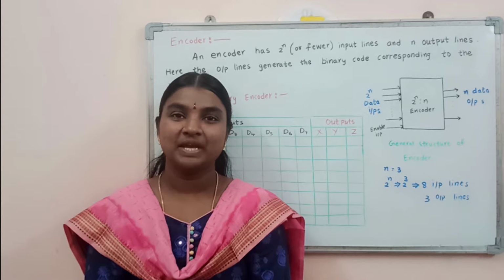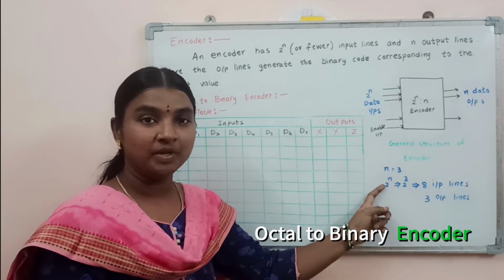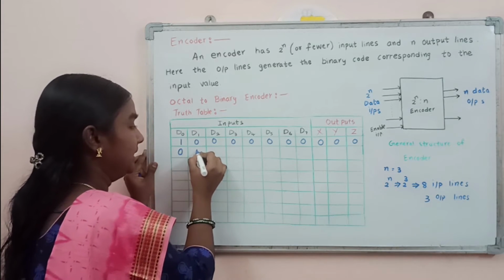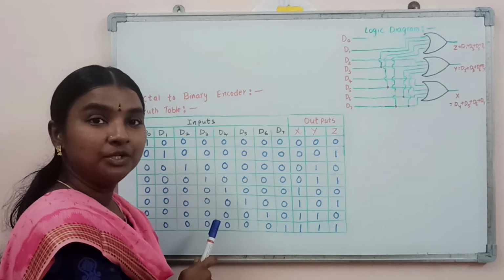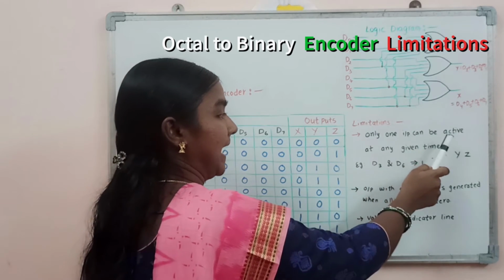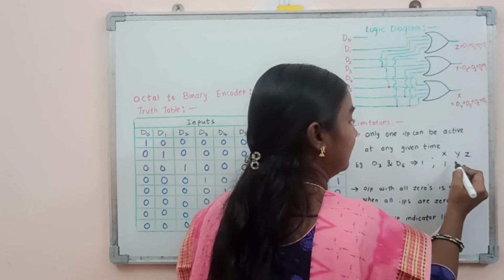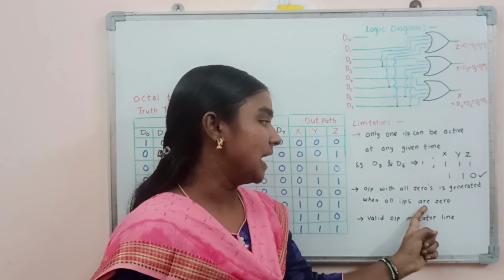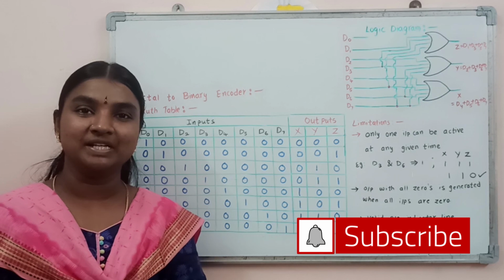Octal To Binary Encoder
Combinational Circuit Octal To Binary Encoder is explained in this video.